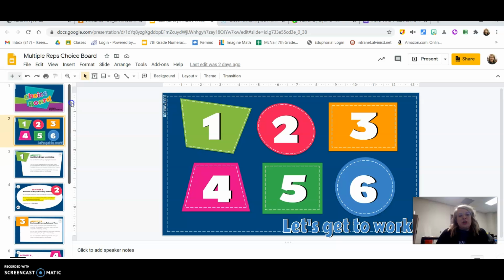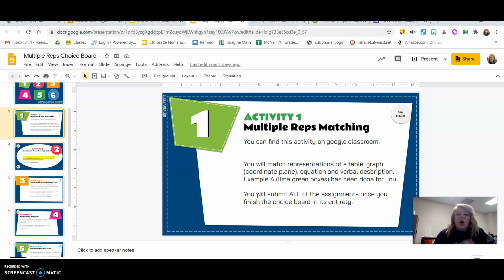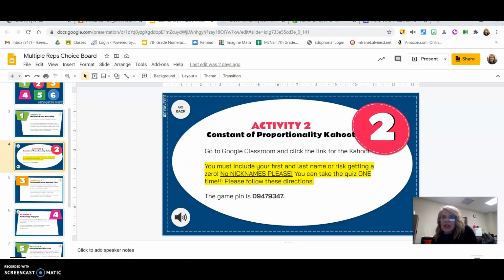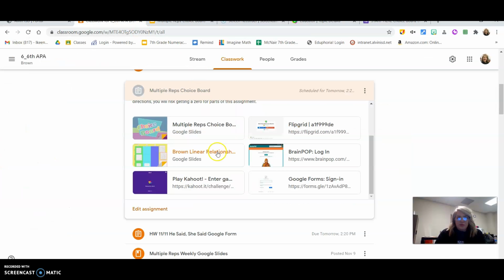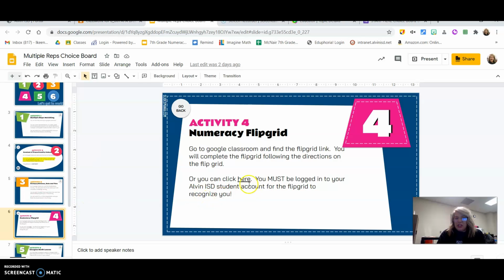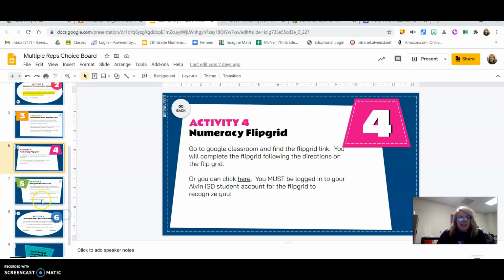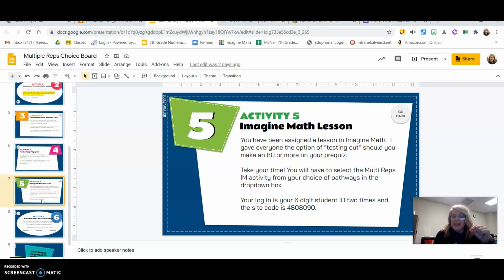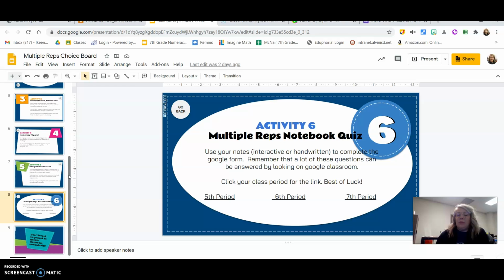Multiple Reps Choice Board Directions